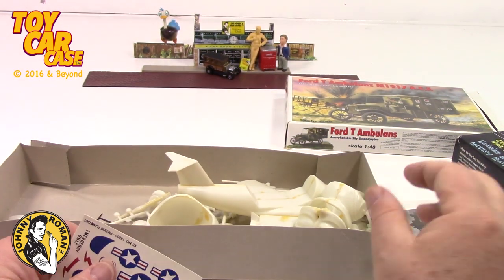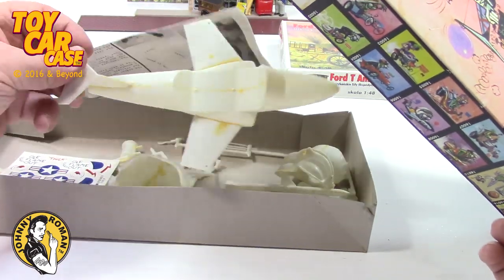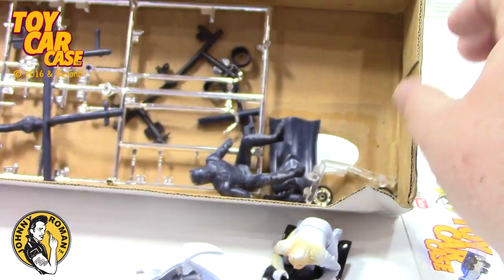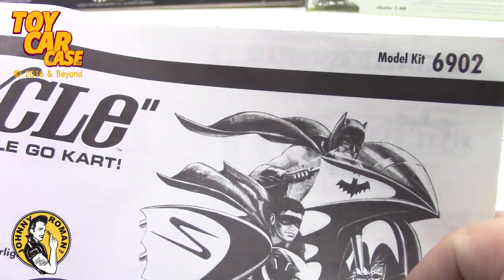Plastic Model Auction Finds! Toy Car Case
Toy Car Case is looking at Plastic Model Auction wins. I was only going for two small kits. Came home with A TON more than usual! All fun stuff. There are Show Rods, Weird-Ohs, Batman vehicles and a vintage Military ambulance. Some great USA Air Force muscle and space robots too! I love building models a great past time. There are also some more images on my instagram page TOY CAR CASE coming soon. I did start building a wild kit-bash of one of the bagged kits with the Wierd-Oh. I might even incorporate the the Death Dealer in the diorama too. This unique Plastic Model Kits are true classic builder toy that any vintage collector would want to see.